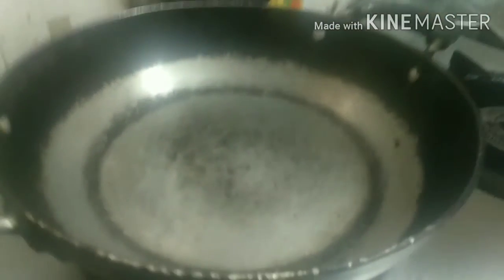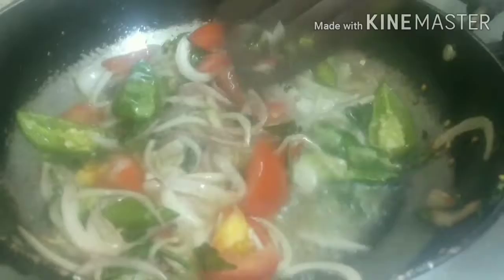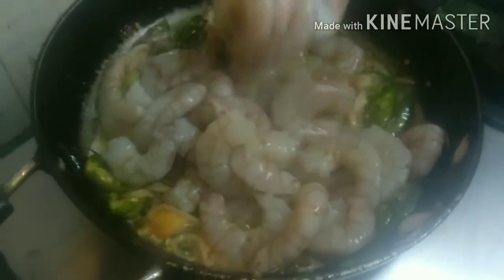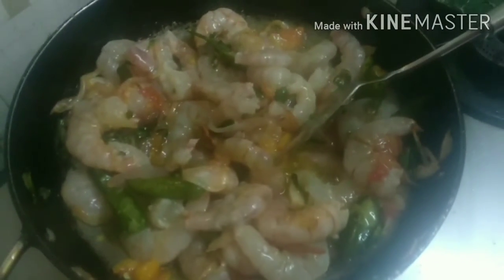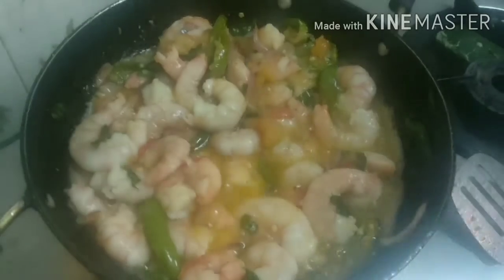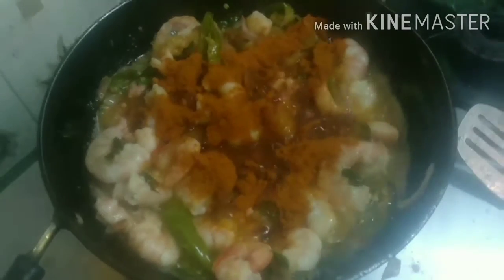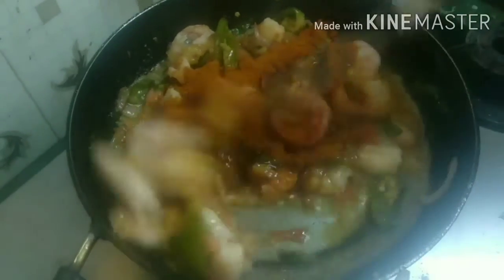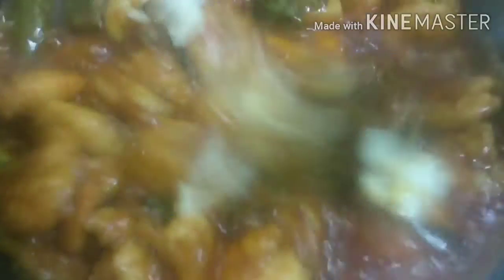10 minutes - prawn thokku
easy way to do 😀😀😎😎